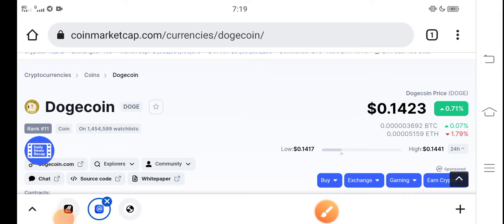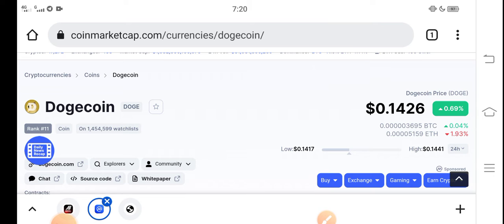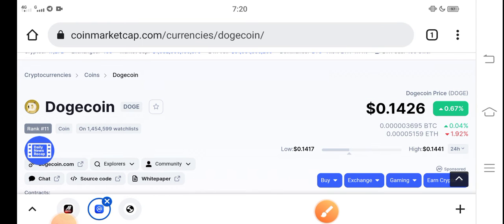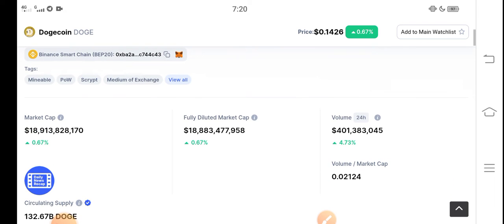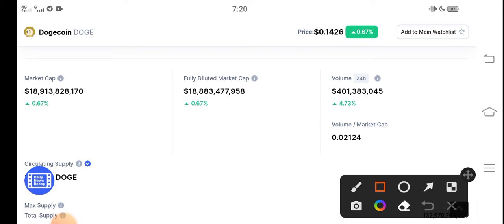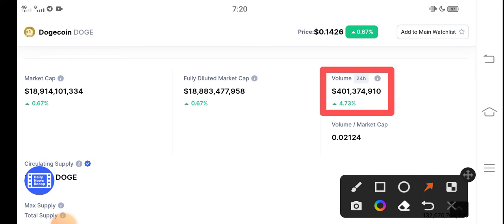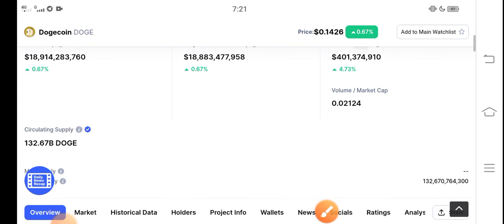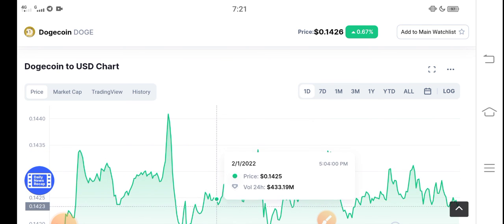Dogecoin Holders Urgent || Dogecoin Price prediction Updates! Doge News Today